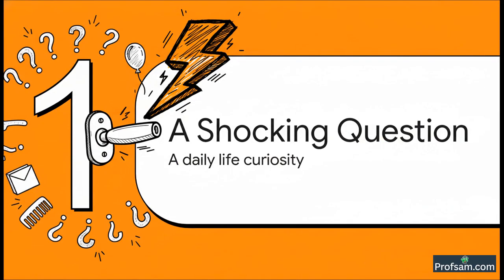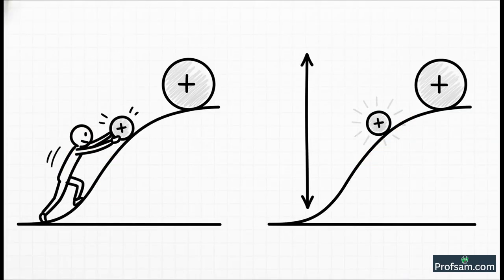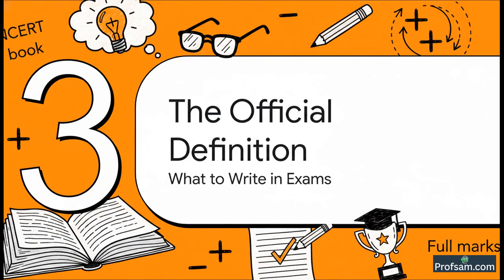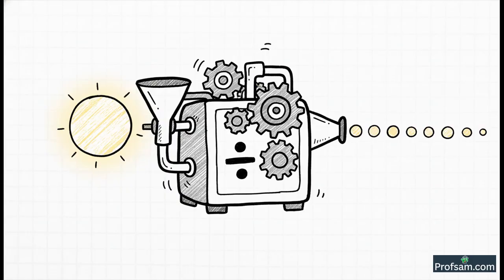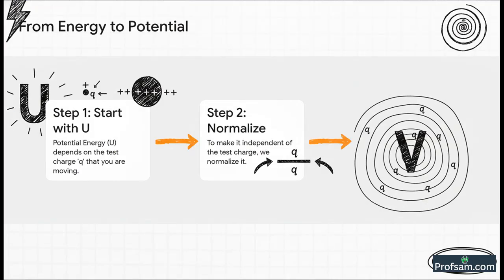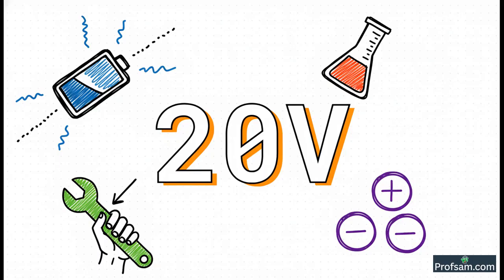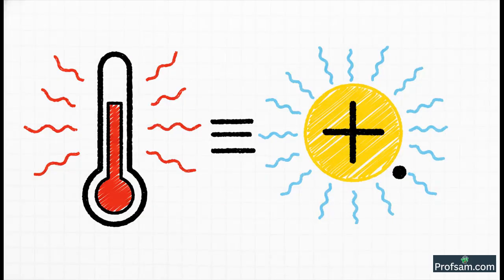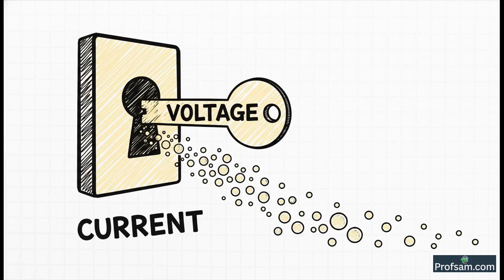Unit 2 – Electrostatic Potential | CBSE 12th Physics (English) | The 5-Minute Teacher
This video lesson explains Unit 2 – Electrostatic Potential for CBSE Class 12 Physics (English), using The 5-Minute Teacher approach for quick clarity.

In this lesson, you will understand:
• The concept of electrostatic potential and its applications
• How to calculate the work done in moving a charge in an electric field
• The relationship between electrostatic potential and electric field